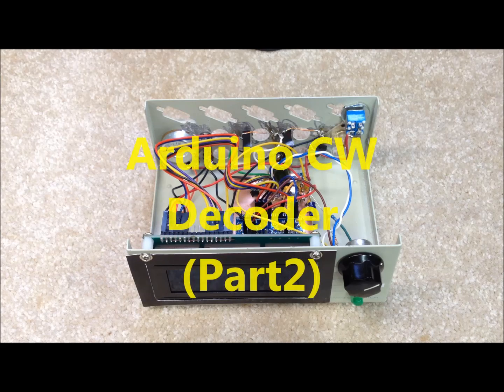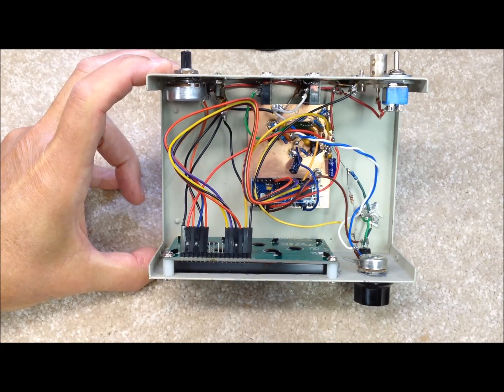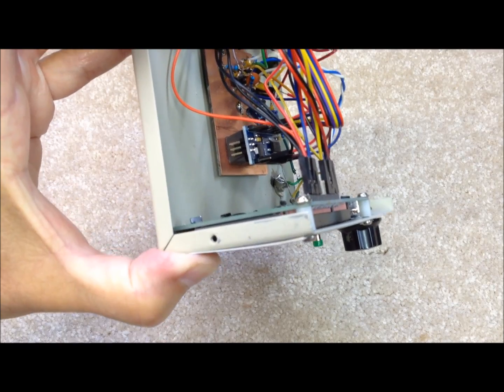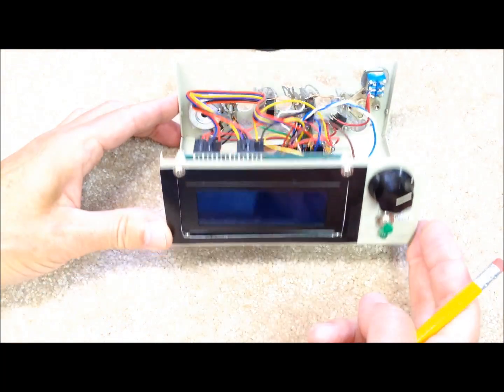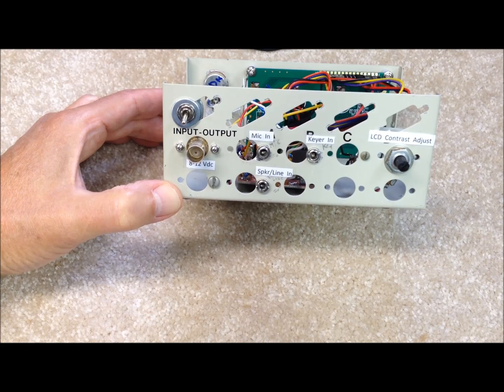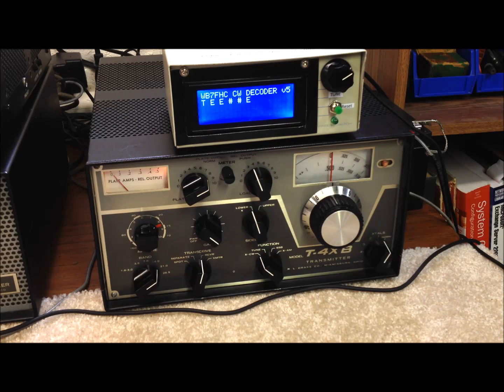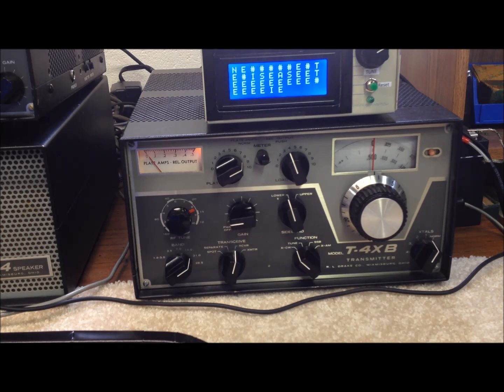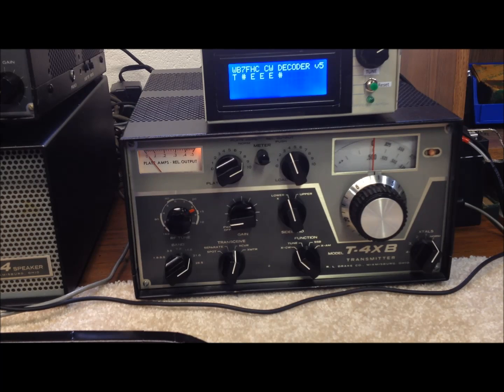Homebrew Cheap Arduino CW (Morse) Decoder - Final Version.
Final built version of my Homebrew Arduino automatic CW (Morse) Decoder using WB7FHC Open-Source code, an Arduino Nano, an LM567 Decoder chip & a 4 Line LCD display.  Includes discussion of a simple noise filter attempt, and an overview of the component layout.  Concludes with a live on-air CW receiving demo.